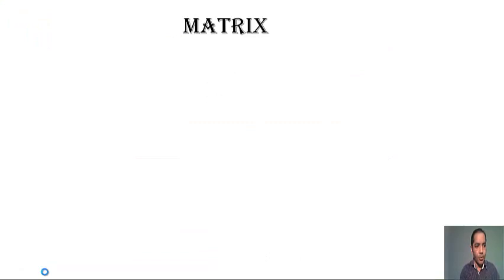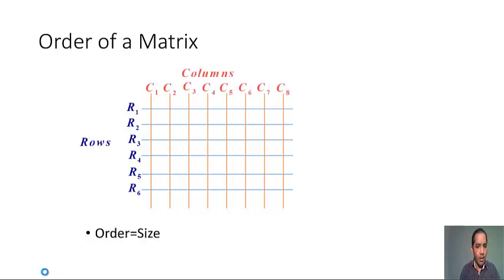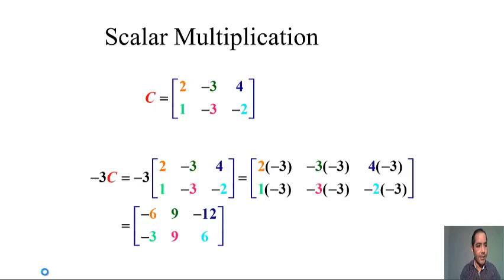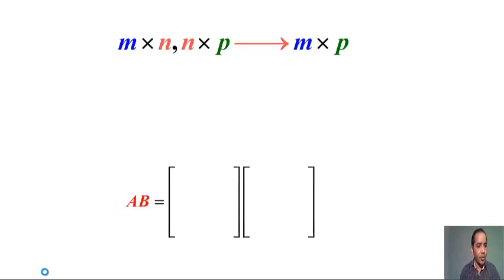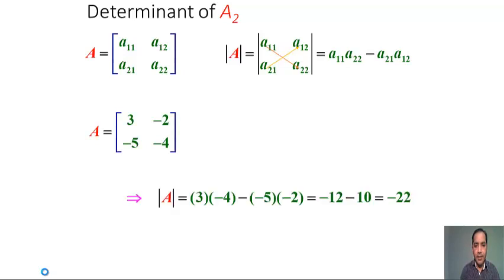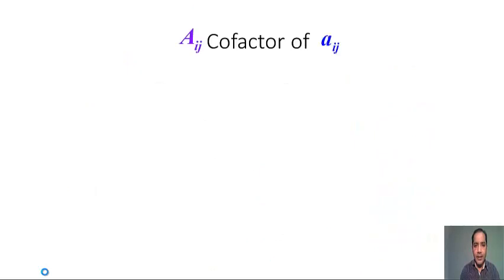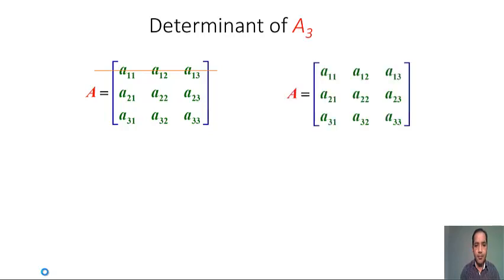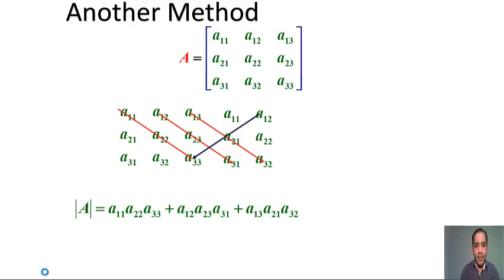Introduction to matrices and determinant